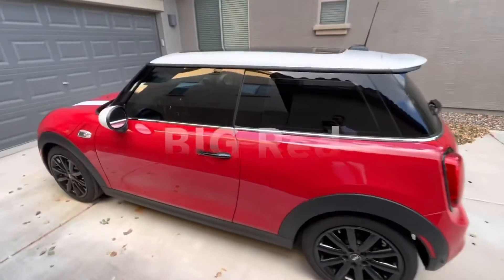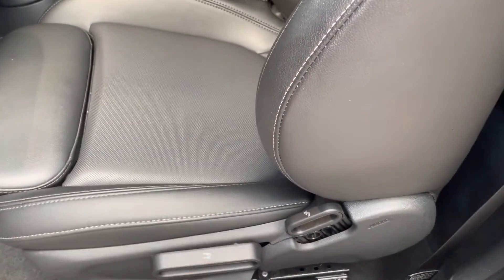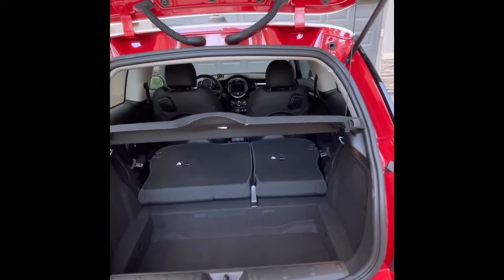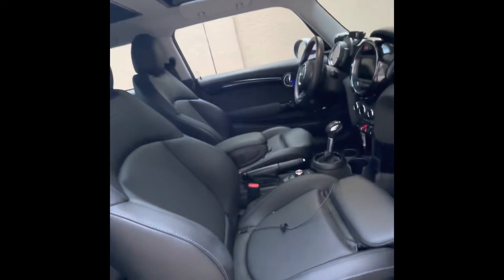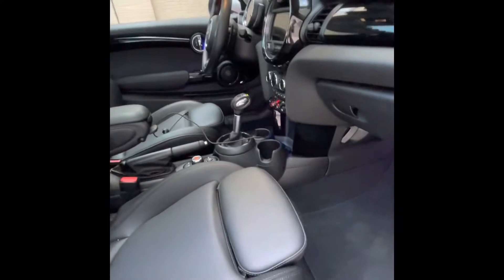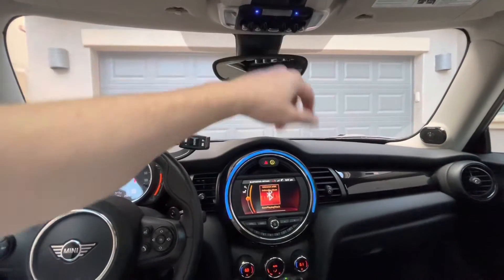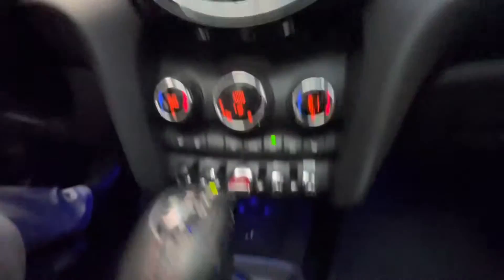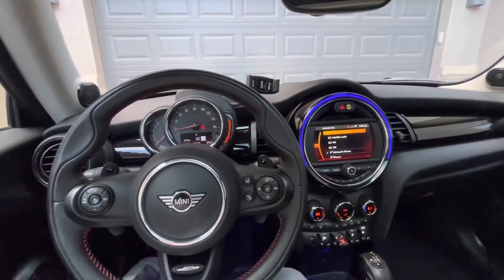2019 Mini Cooper Quick Features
A few features about the 2019 Mini Cooper S